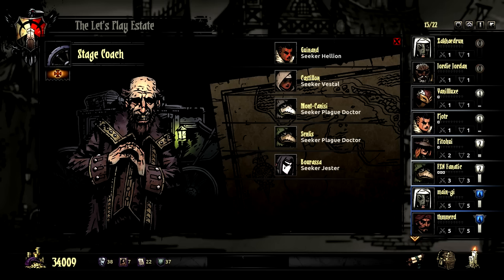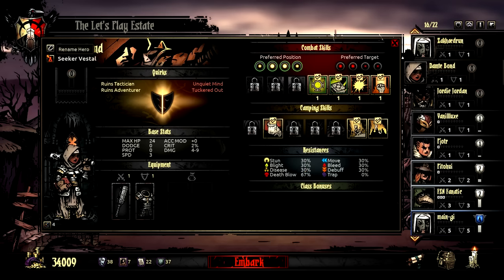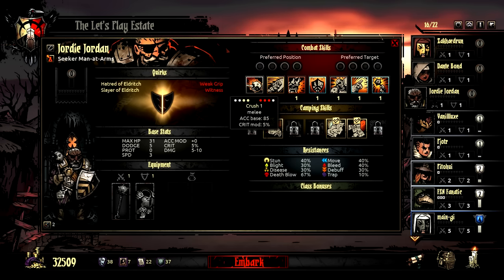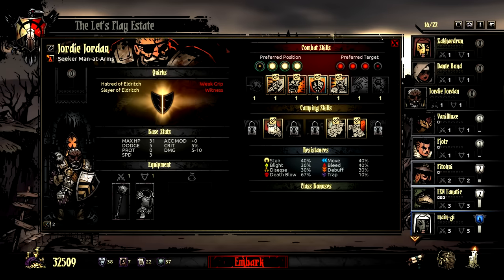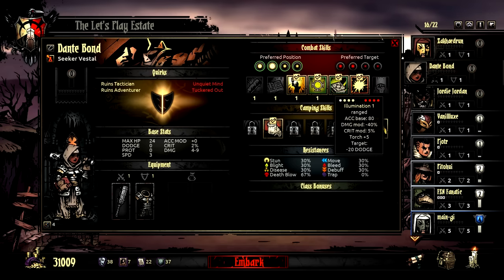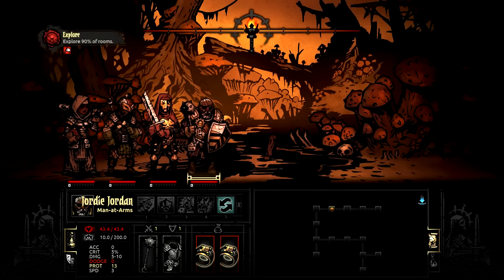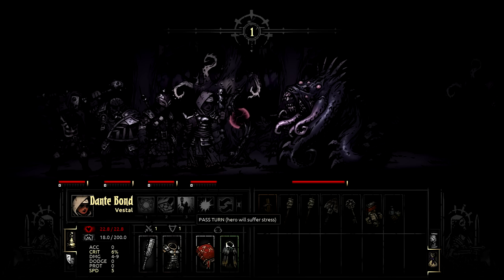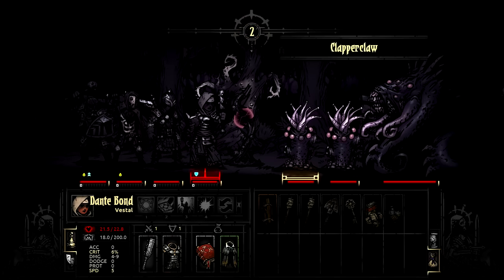Let's Play Darkest Dungeon: Fiends & Frenzy Part 2 - Shambler's Altar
Ten (and counting!) playable hero classes, including Plague Doctor, Hellion, and even the Leper!
Classic CRPG and roguelike features, including meaningful permadeath, procedural dungeons, and incredible replay

Get instant access and start playing; get involved with this game as it develops.

Note: This Early Access game is not complete and may or may not change further. If you are not excited to play this game in its current state, then you should wait to see if the game progresses further in development.